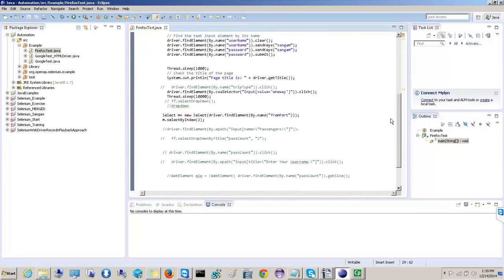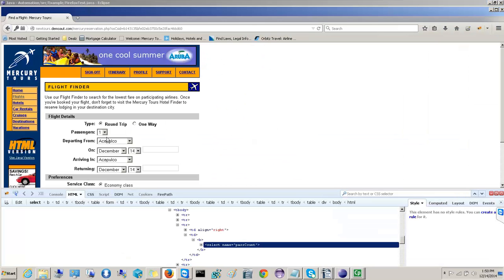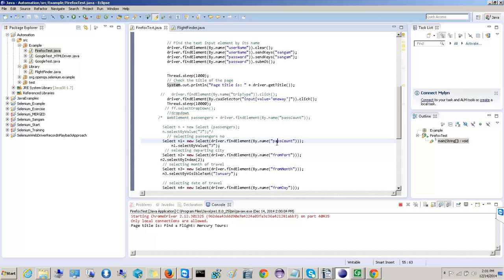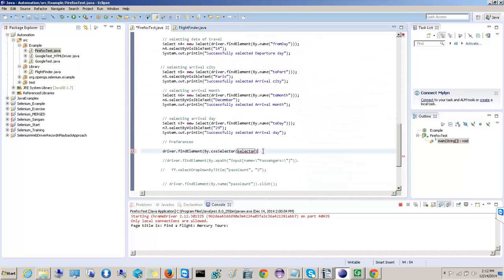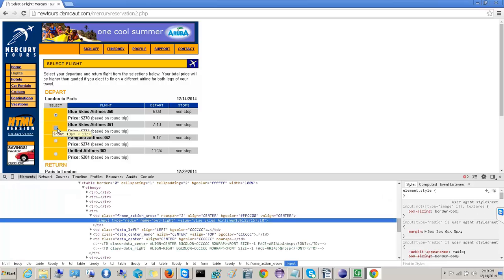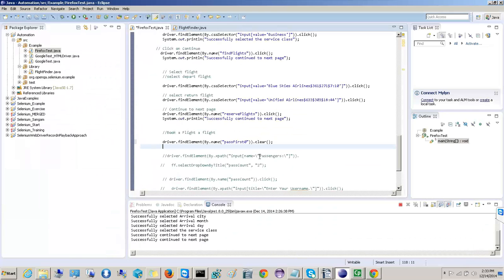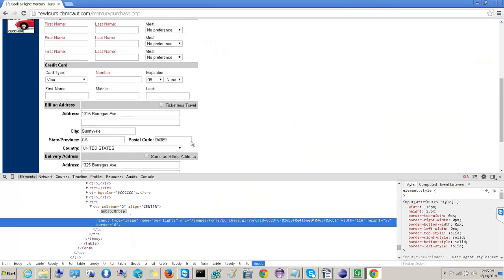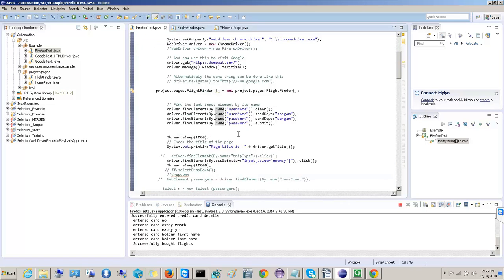Example on WebDriver Descriptive program using Firefox on Demoaut web application